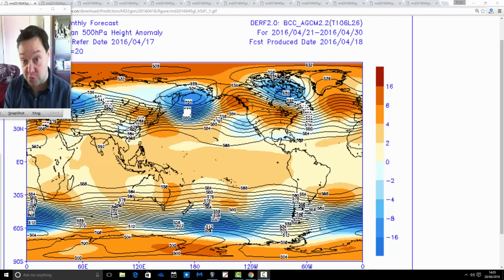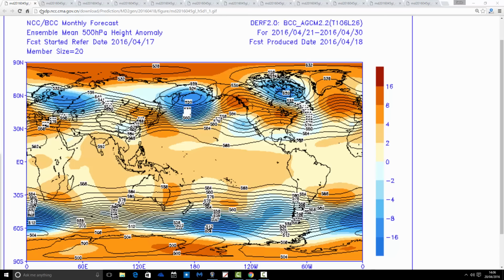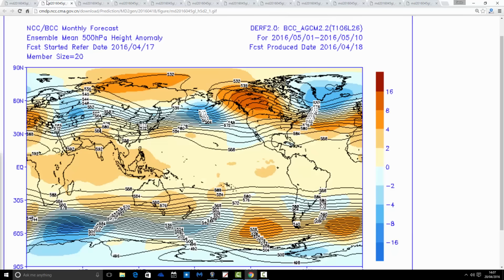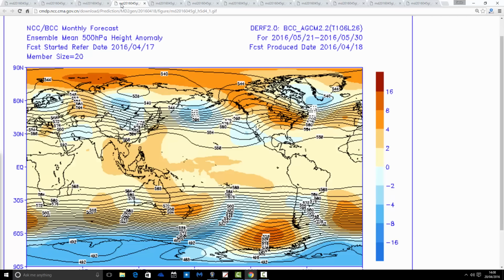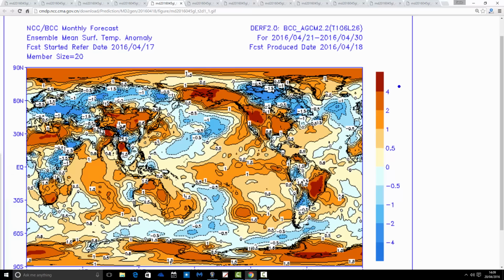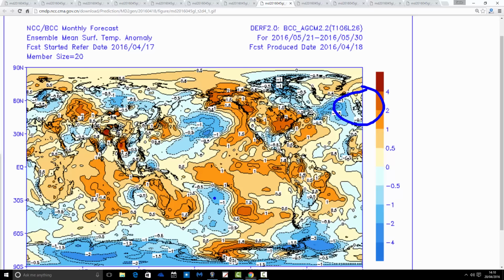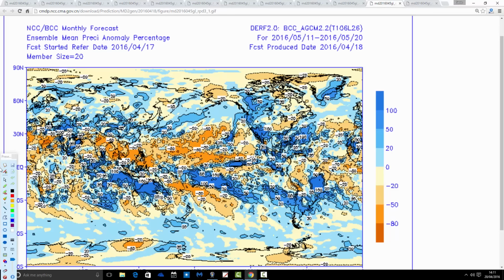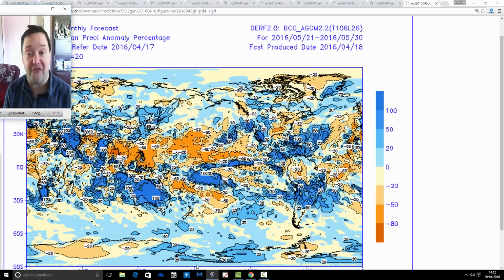May Look Ahead With BCC Wednesday (20/04/16)